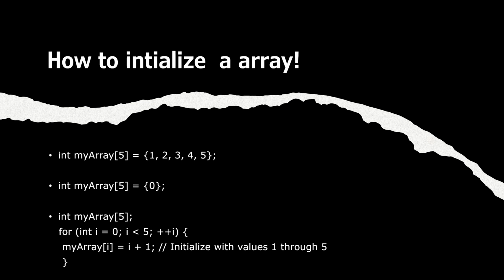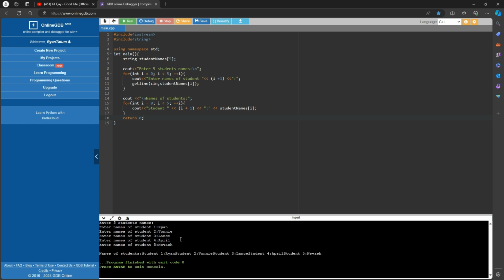What is a Array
(tutorial & code provided)
Come learn with RT(Array step by step);